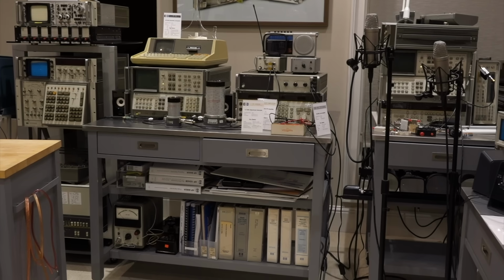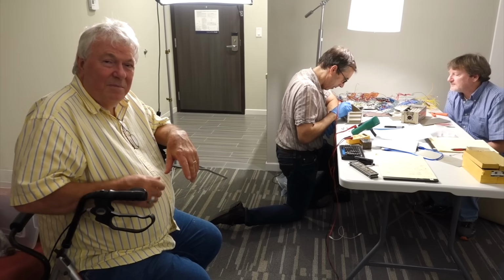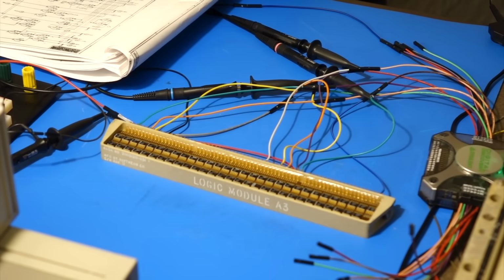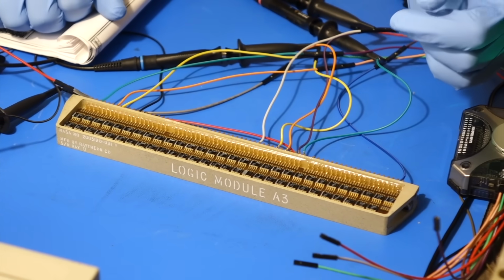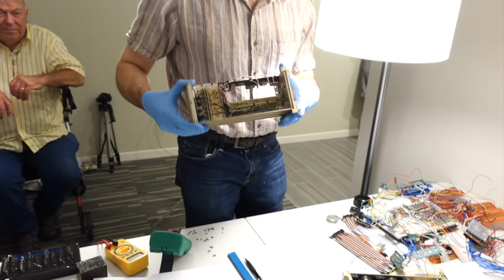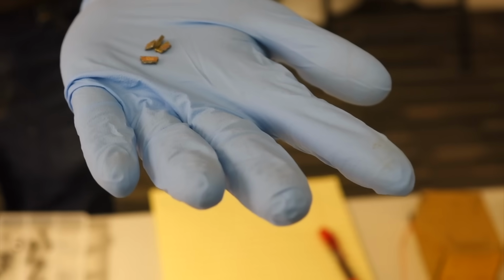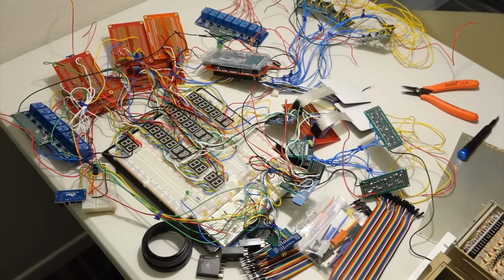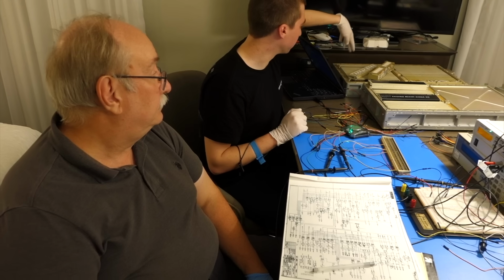Apollo Guidance Computer Part 1: Restoring the computer that put man on the Moon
We embark on the restoration of a very rare and historically significant machine: the Apollo Guidance Computer, or AGC. It was the revolutionary MIT-designed computer aboard Apollo that brought man on the Moon (and back!). Mike Stewart, space engineer extraordinaire and living AGC encyclopedia, spearheads this restoration effort. In this first episode, we setup a makeshift lab in his hotel room, somewhere in Houston. The computer belongs to a delightful private collector, Jimmie Loocke, who has generously allowed us to dive in the guts of his precious machine, with the hope of restoring it to full functionality by July 2019, the anniversary of the Apollo 11 Moon Landing.

Frequent comment answers:
Yes we know about Francois Rautenbach and the Block I core ropes These ropes are also from Jimmie and not compatible with our Block II computer
Yes we are in contact with Fran (and several others) about their superb DSKYs replicas.